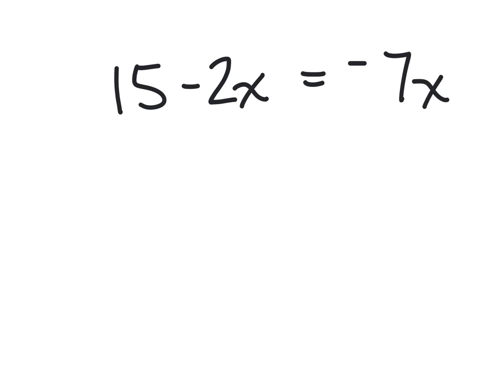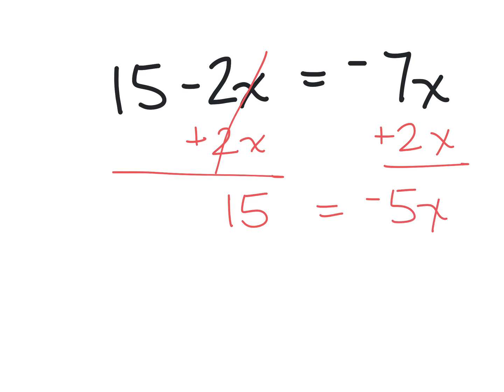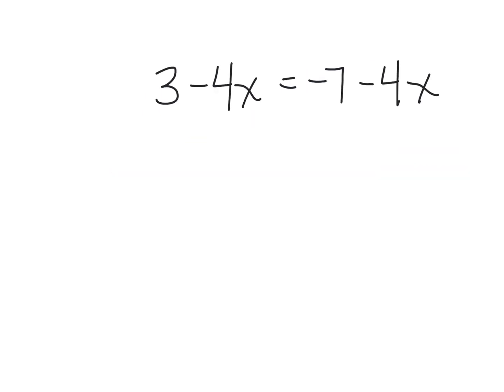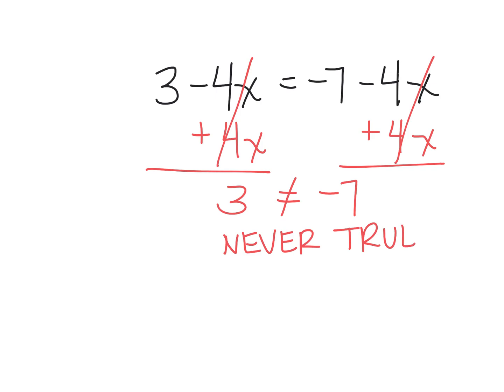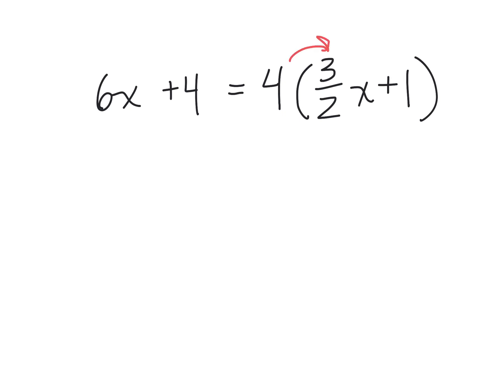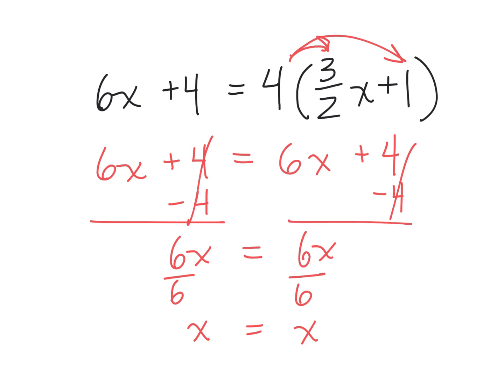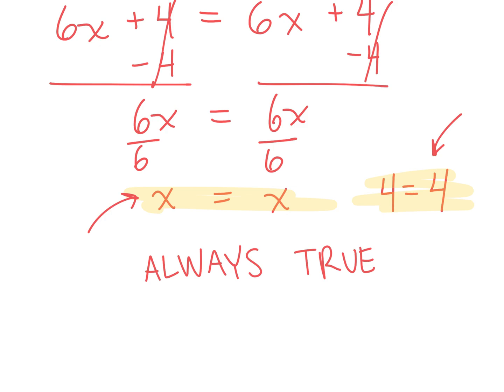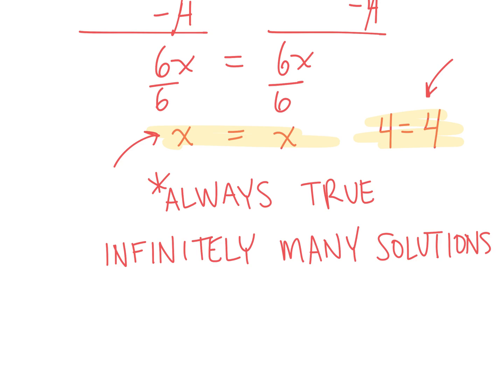Equations with special solutions